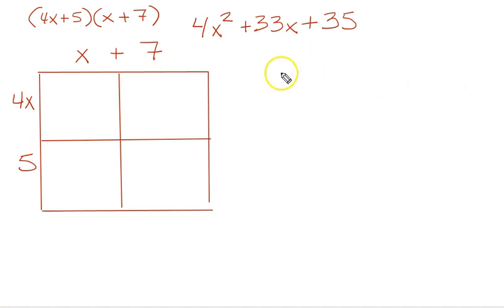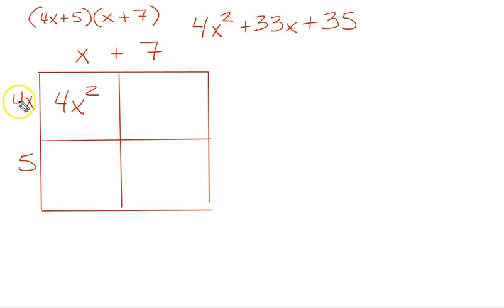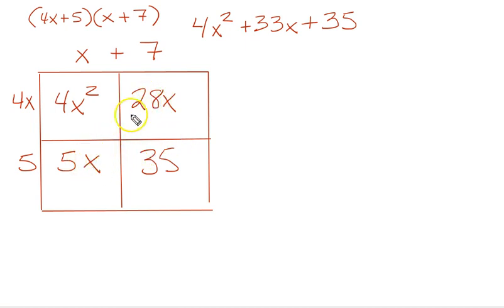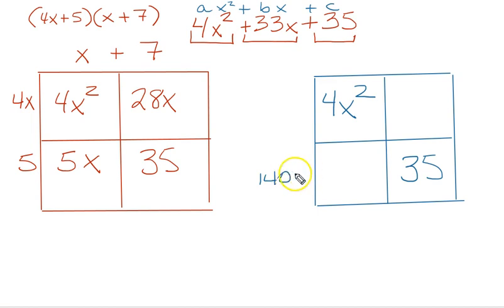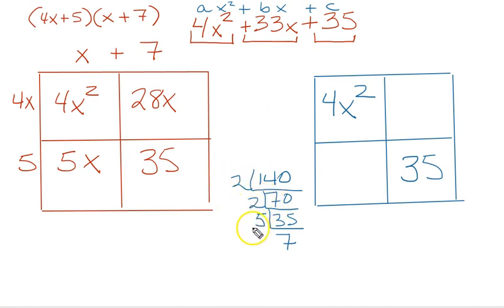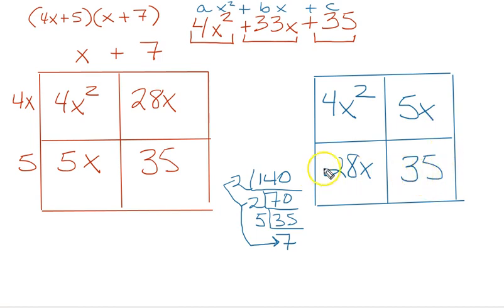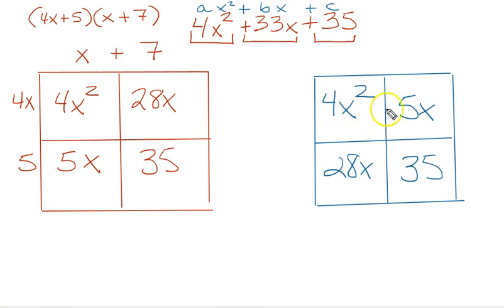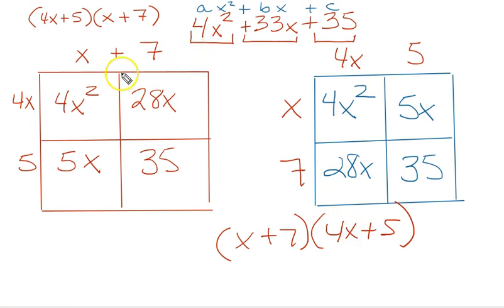Factoring with the Box